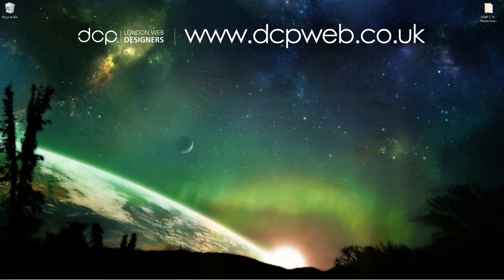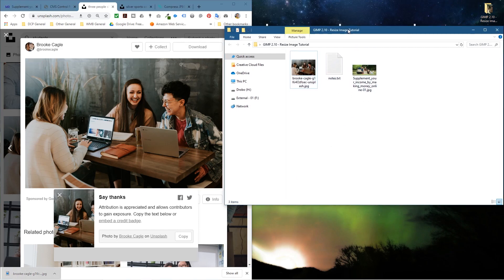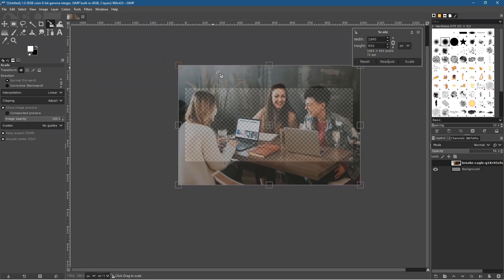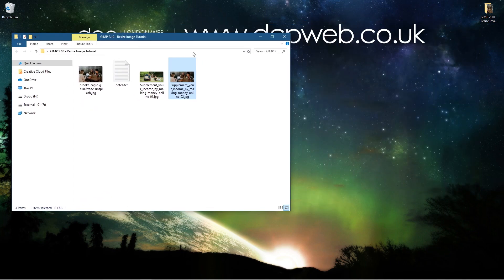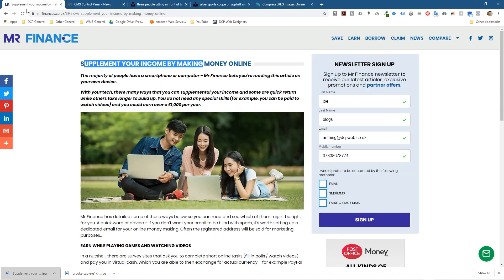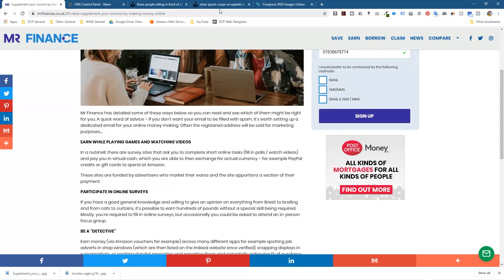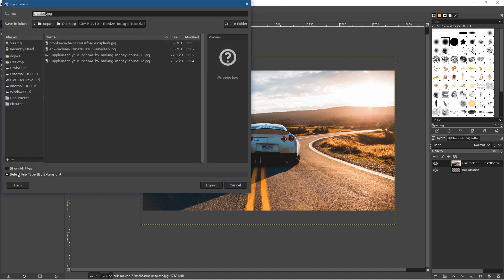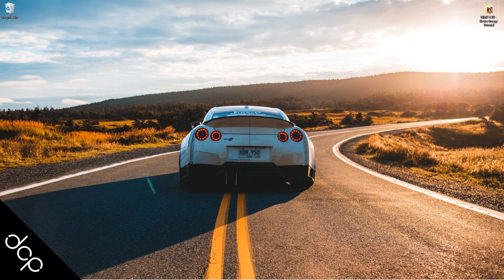Resize Image in Gimp Tutorial - GIMP 2.10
In this video tutorial, I will show you how to resize an image in Gimp.

Understanding how to correctly resize an image to a specific width and height is essential when creating artwork for social media and your website.

Need a WordPress website for your business? - Simply contact DCP Web Designers for a free quote today